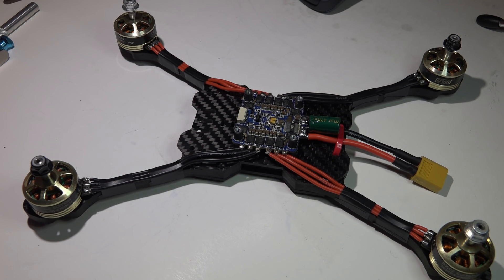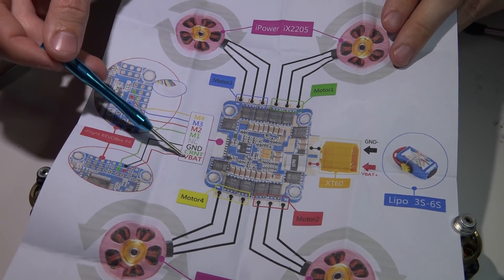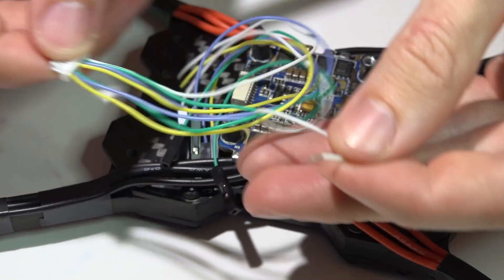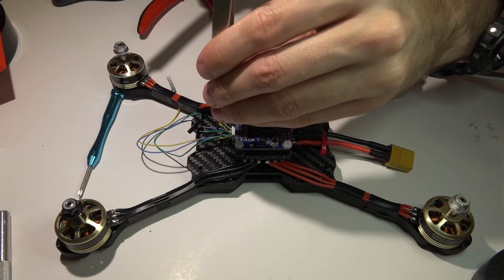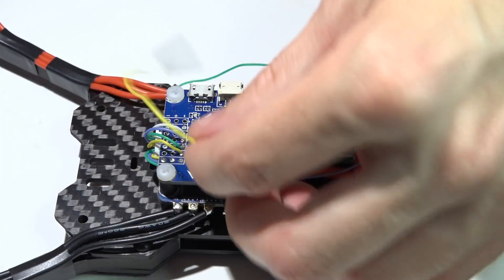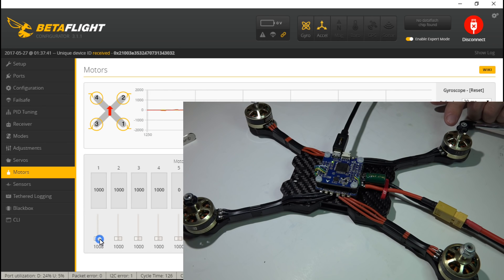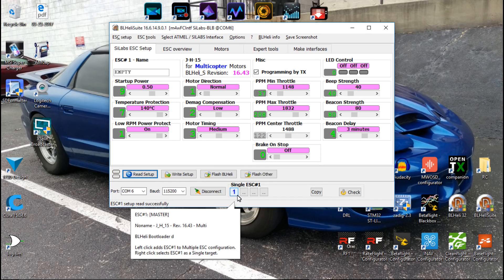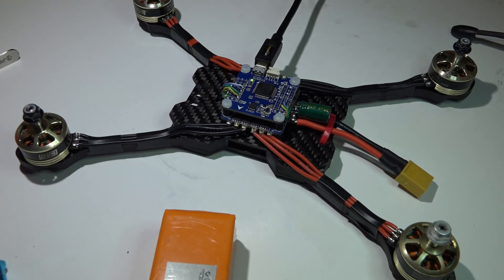4 in 1 ESC Wiring & Set Up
ESC - (Amazon)
ESC - (Ebay)
Racerstar 30a ESC
CW Motor (amazon)
CCW Motor (Amazon)
Motor (Banggood)
Motors (Ebay)
Flight controller (With OSD)(Clone)